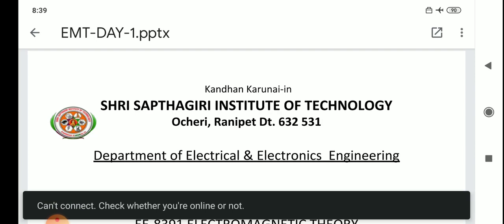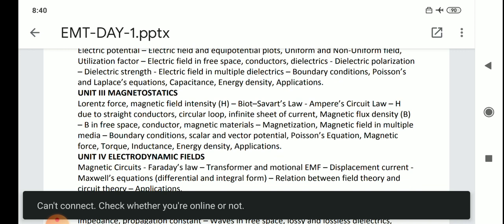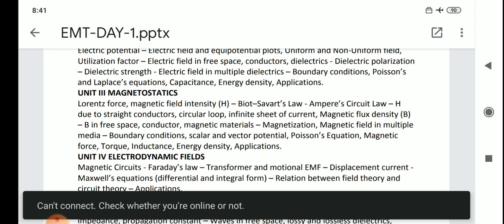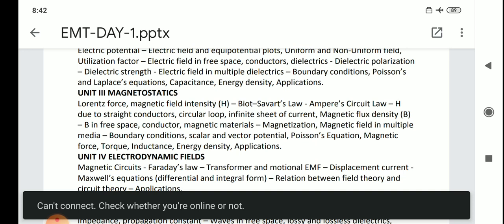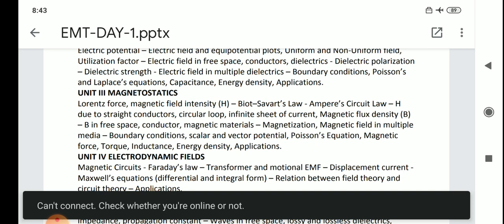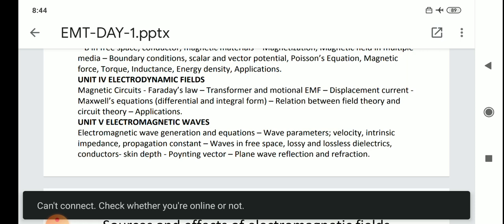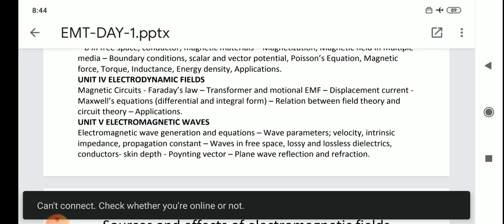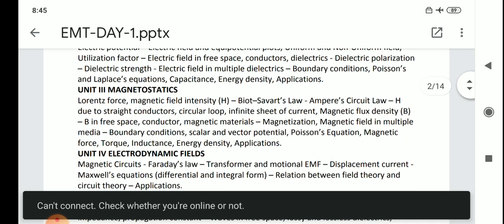EMT DAY 33 REVISION